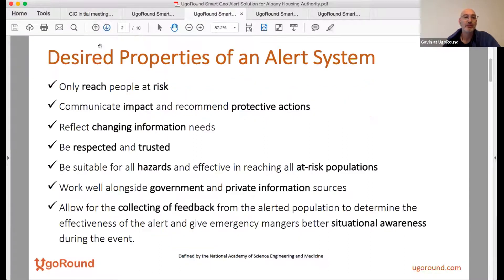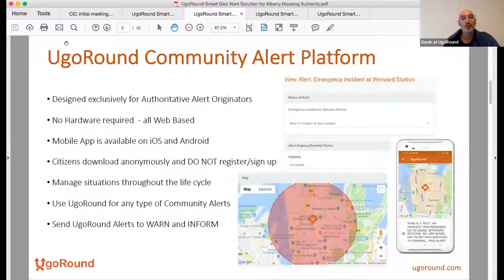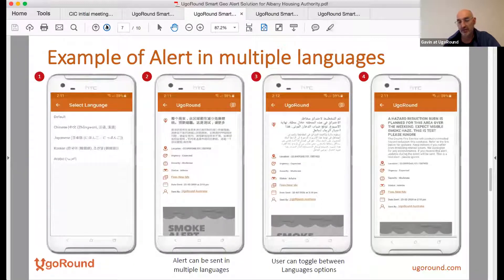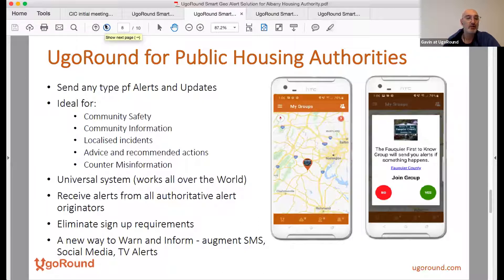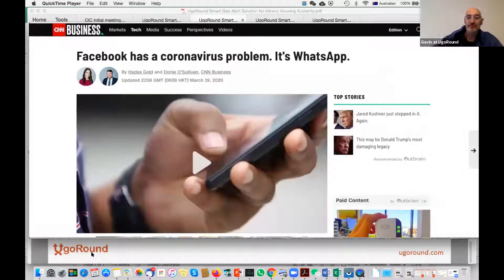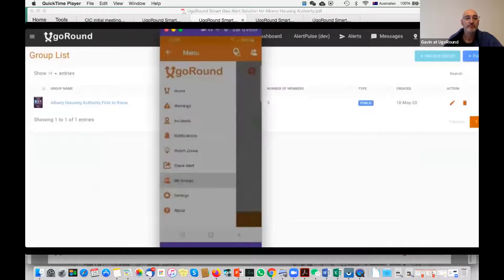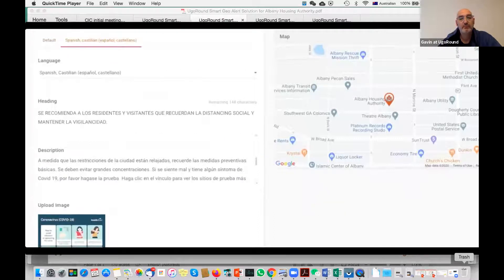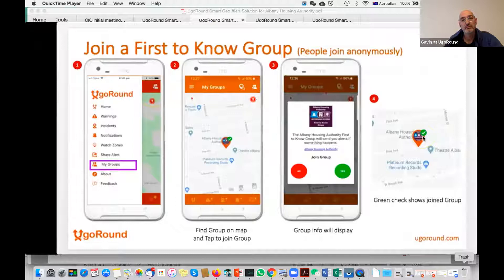Ugoround presentation and demo at the Infodemic Challenge demo day